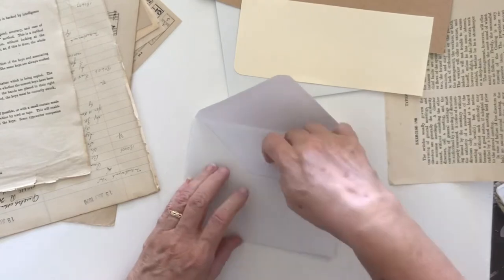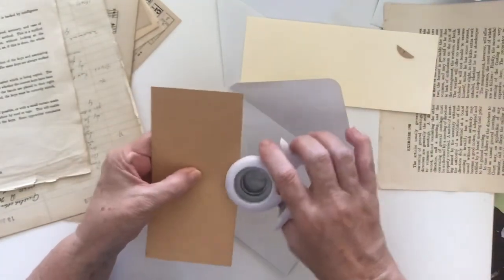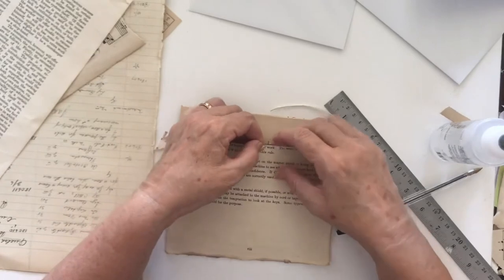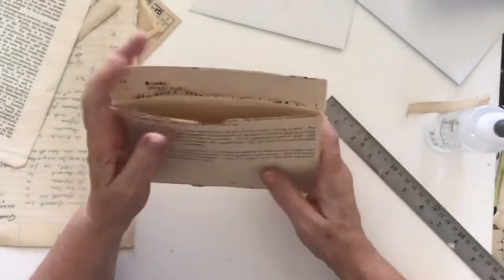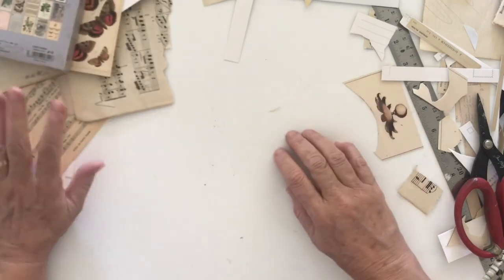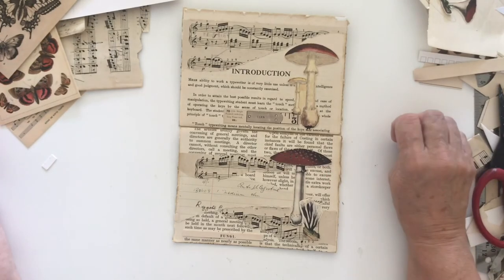roxysweeklychallenge: Antique Book Page Envelopes #11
I post videos on Tuesdays, Wednesdays, Thursdays and Fridays

AMAZON LINKS TO THE PRODUCTS & TOOLS I LOVE
Tim Holtz Ephemera.
Blending tool
Tim Holtz Stamp platform
Tim Holtz Field Notes Snippets
Tim Holtz Paper Dolls
Tim Holtz Quote Chips
Tim Holtz Photo Booth
Tim Holtz Found Relatives
Tim Holtz Ticket Booth Thinlet Die
Tim Holtz Worn Wallpaper
Tim Holtz Collage Paper Rolls
Stamperia Spring Botanic
Stamperia Alice
Stamperia Mechanical Fantasy
Ciao Bella Modern TImes
Manila Folders
Helmars 450 Glue
Fiskars 1.5" circle punch
EK Scoreboard
WRMK Envelope Punch Board
Carl 12” Paper Trimmer